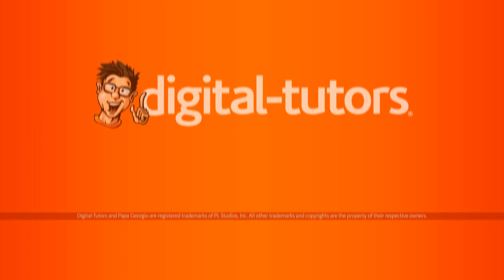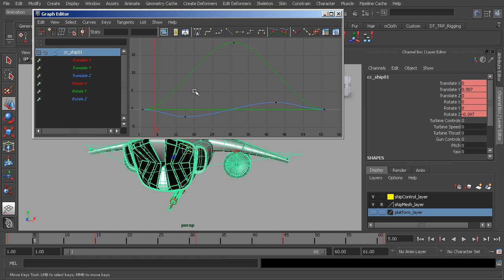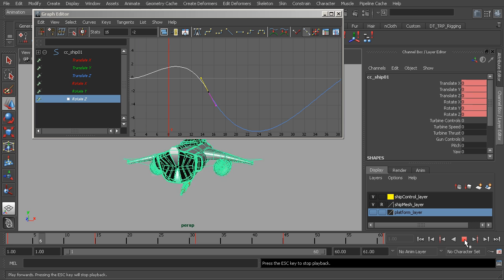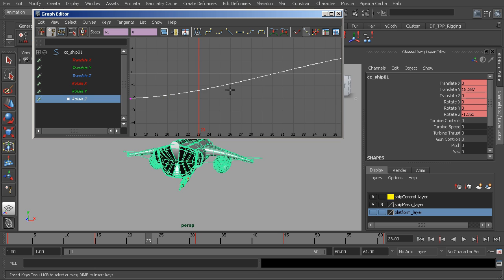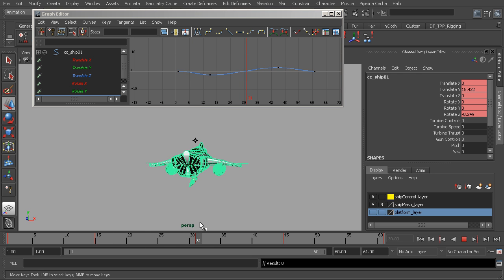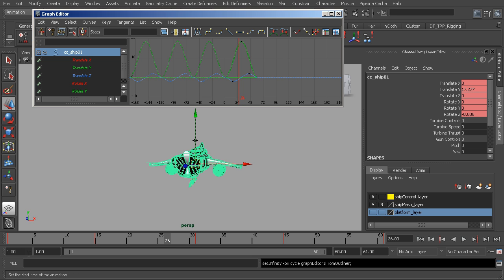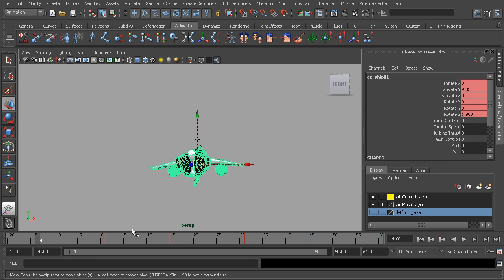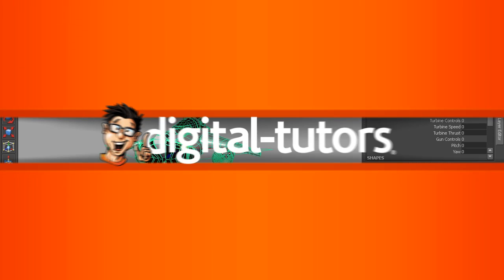Maya Tutorials Introduction to Maya 2013 Tutorial 69